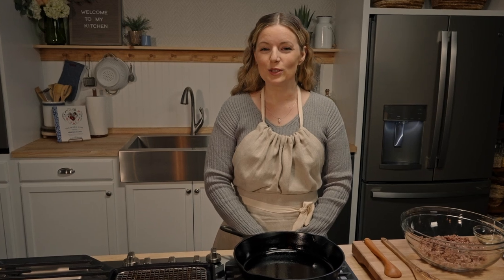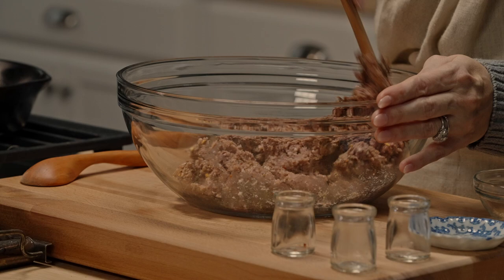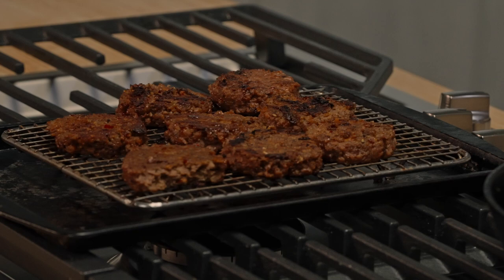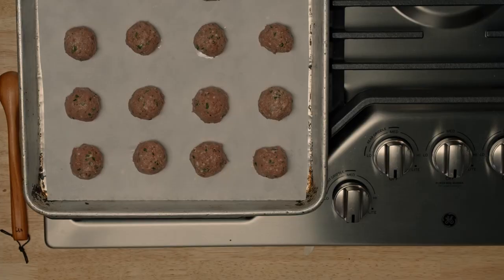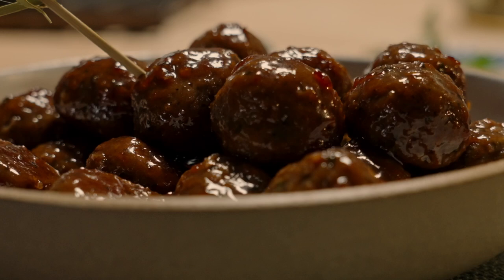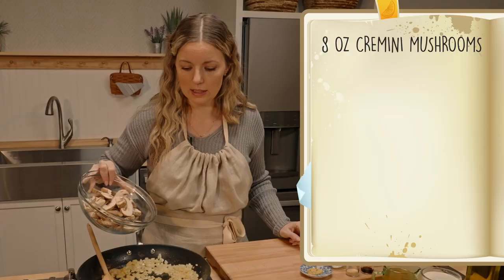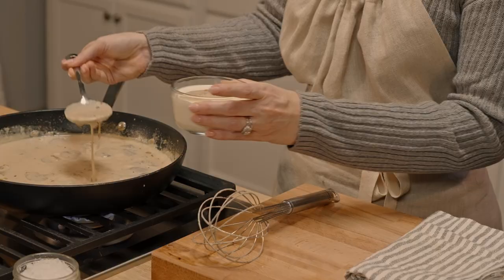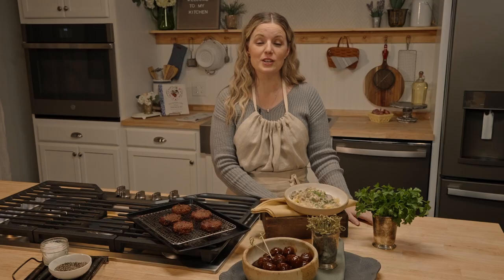Southern Girl Meets Vegetarian Boy_Ground Meat Substitute